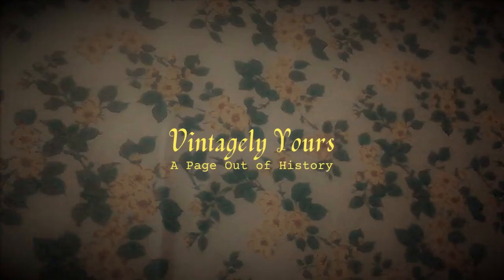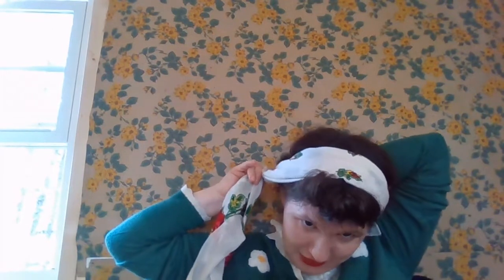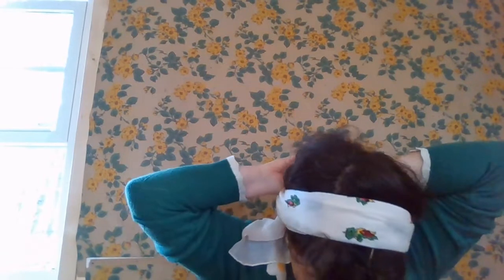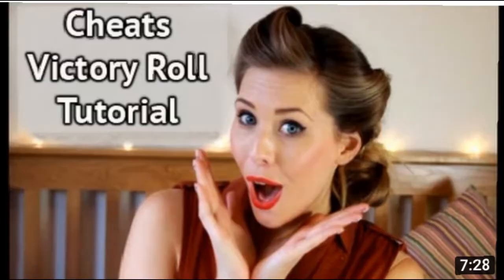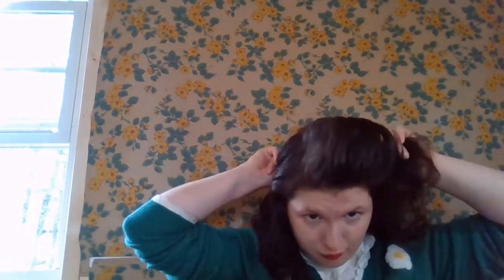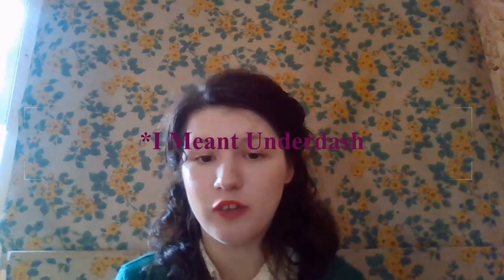40s Hair Tutorial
In which I answer one of my most frequently asked questions